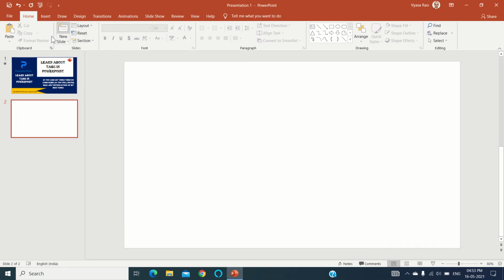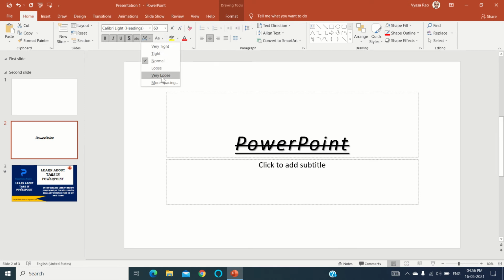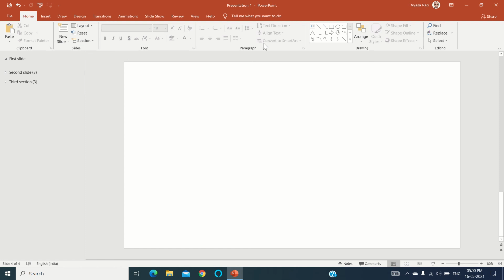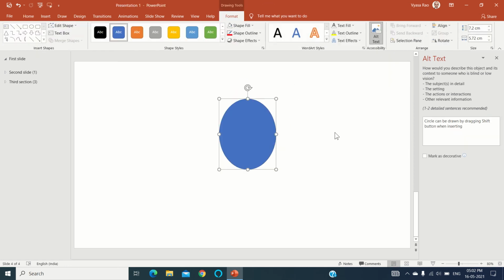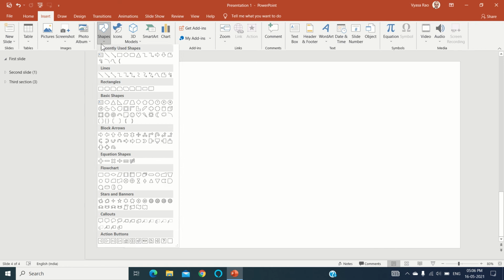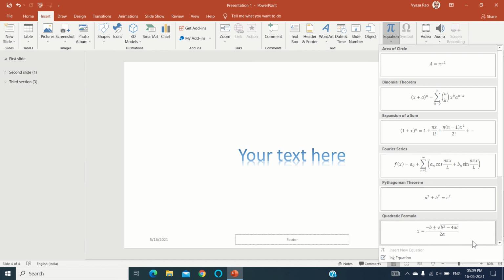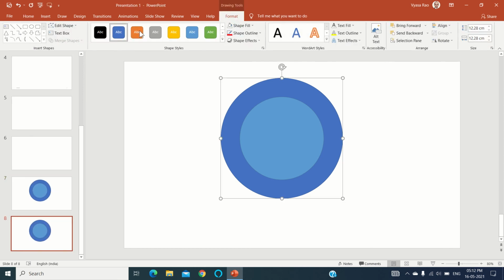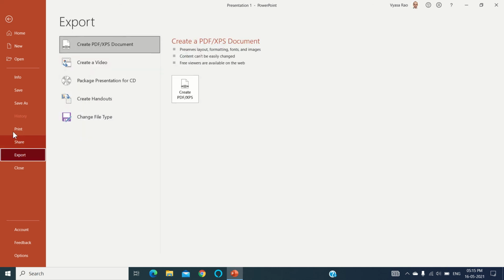Learn about tabs in PowerPoint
Learn about tabs in PowerPoint in this video
This video covers
1.Home Tab
2.Insert Tab
3.Transitoin Tab
4.Format Tab
5.Design Tab
6.File Tab
7.Animation Tab